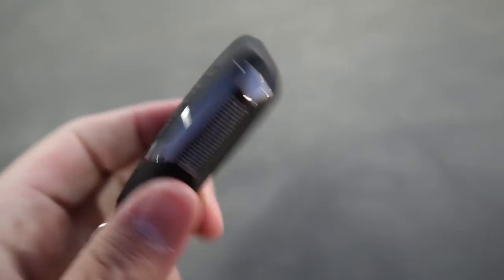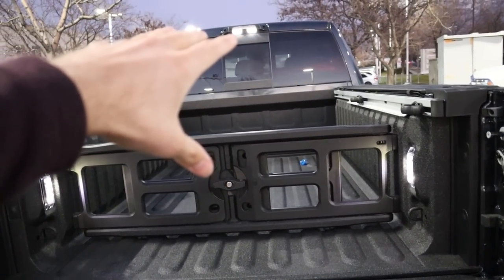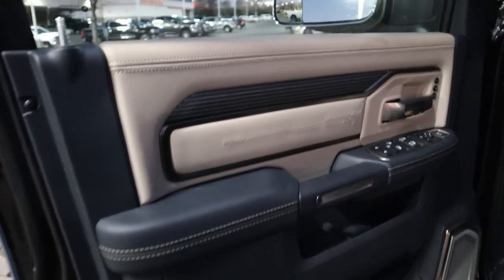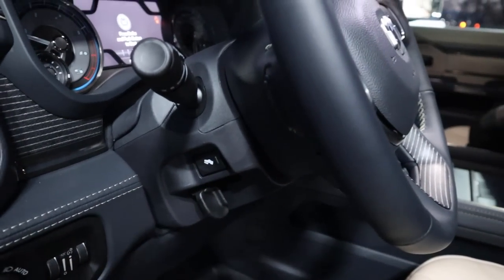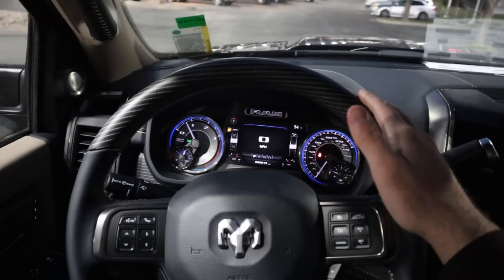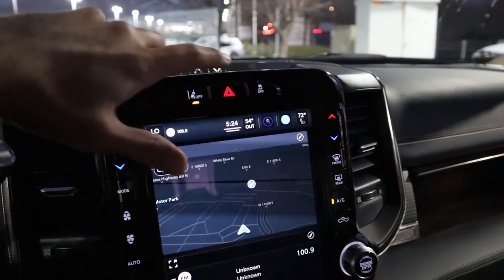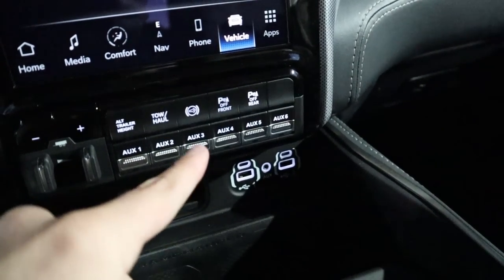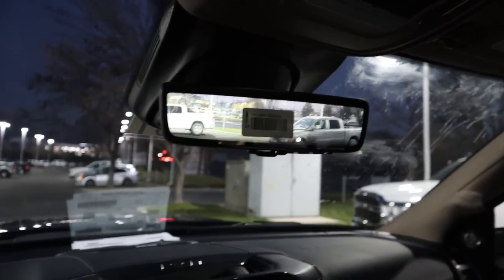2022 Ram 2500 Mega Cab Limited: How The Heck Is This Truck $90,000?!?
Today I drive and review a 2022 Ram 2500 Limited Mega Cab with Ram Boxes!